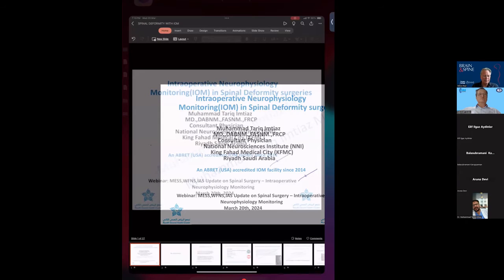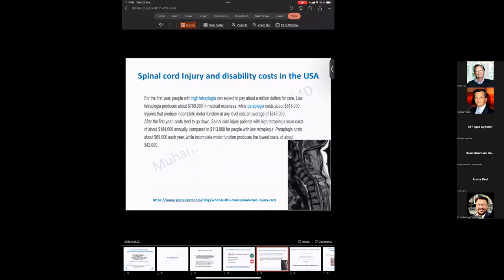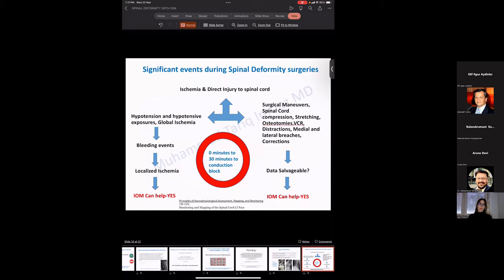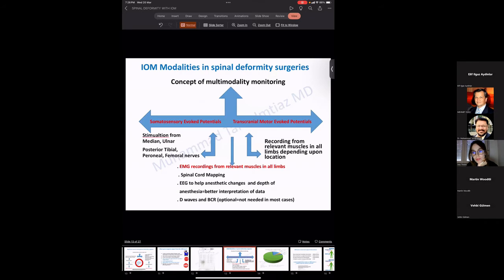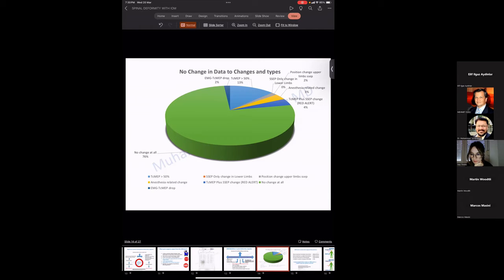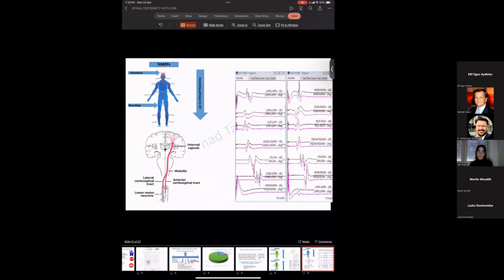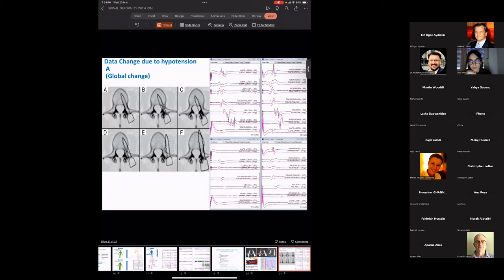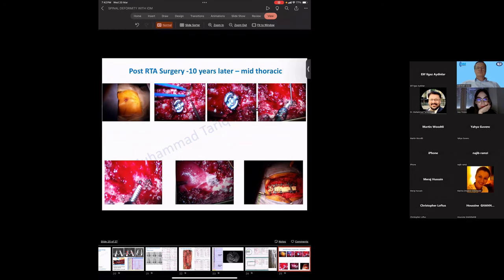Monitoring for spinal deformity surgery: Muhammad Tariq Imtiaz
Update of Spine Surgery # 9: Intraoperative Monitoring for Spine Surgery
International Academy of Spine & Middle East Spine Society & WFNS Spine Committee.
Moderator: Wilco C.Peul